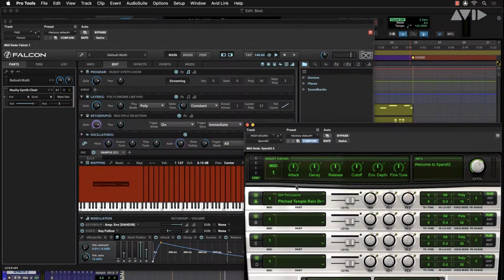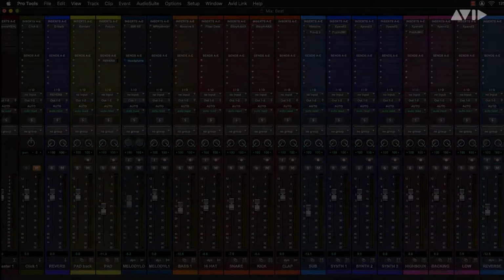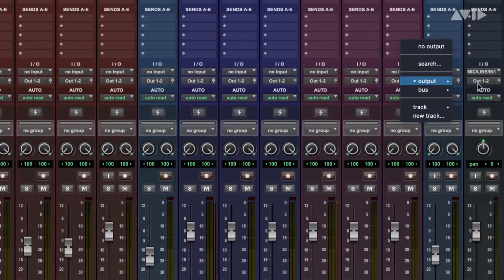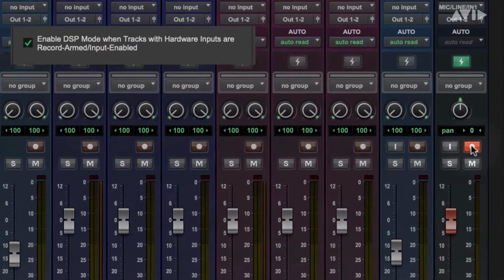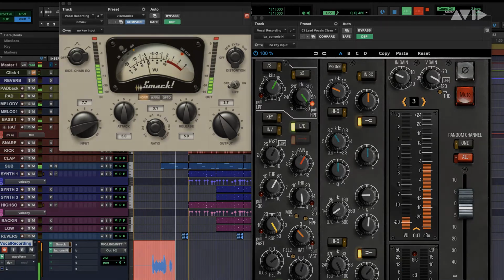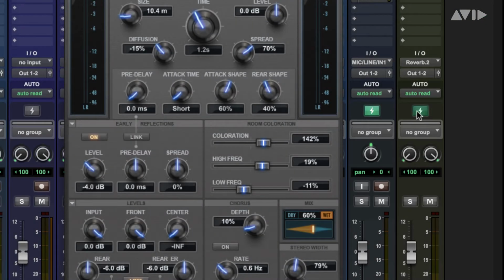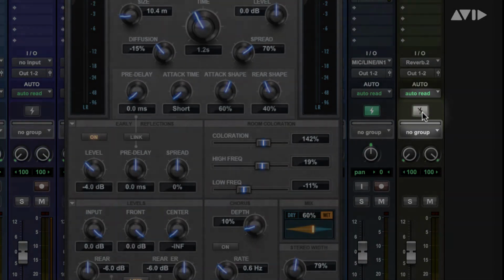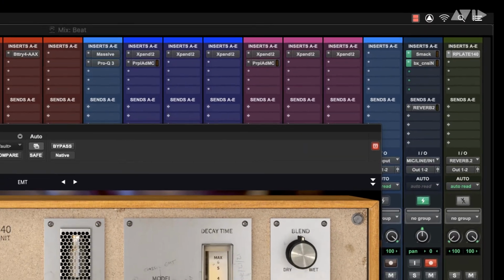Getting Started with Pro Tools | Carbon – Recording Basics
Avid Unveils Next Generation Pro Tools | Carbon Hybrid Audio Production System Designed Specifically for Music Creators

Avid brings powerful HDX DSP technology to individual artists, bands and producers for the fastest, smoothest and most inspiring recording experience.

Building on Avid’s heritage of making high-end studio technology more accessible to all music creators, Pro Tools | Carbon brings the power of its HDX technology to anyone who records and produces music.